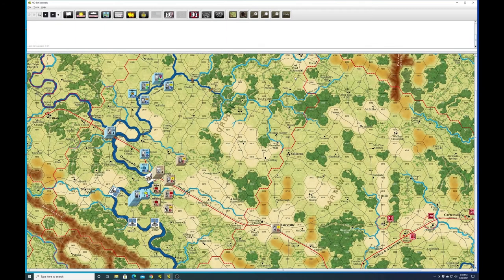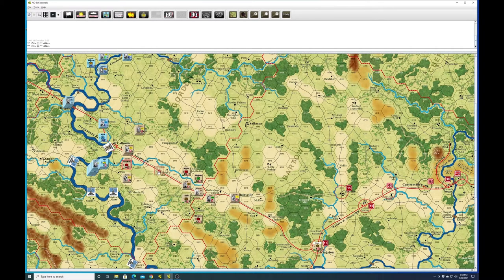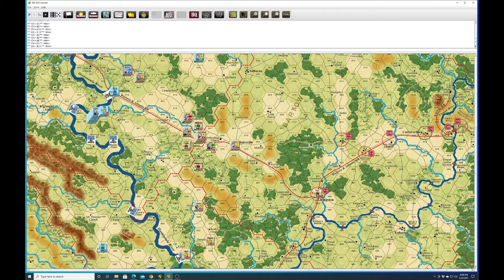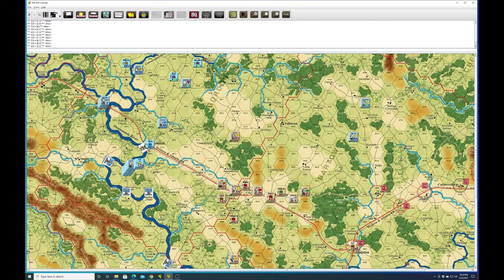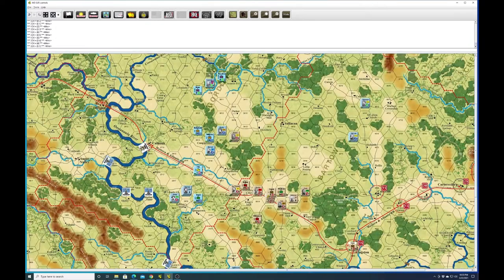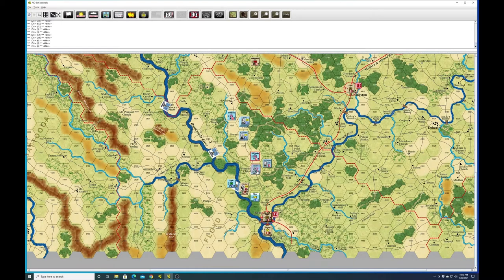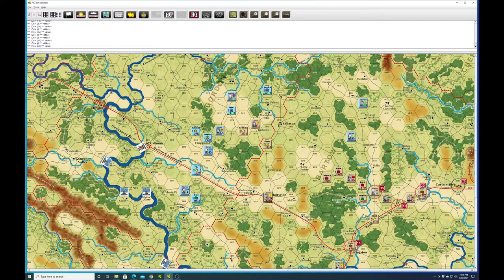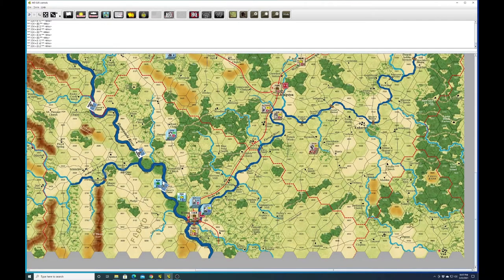GCACW - Atlanta is Ours - Scenario 4 Pt1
From the Oostanaula to the Etowah